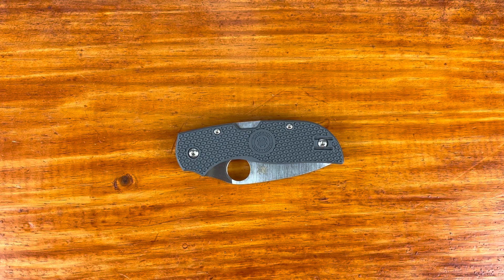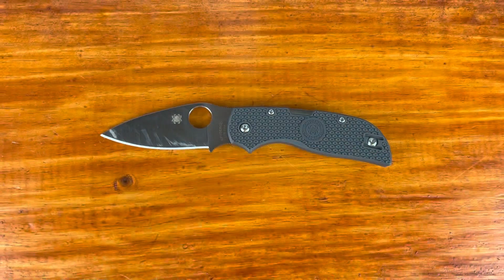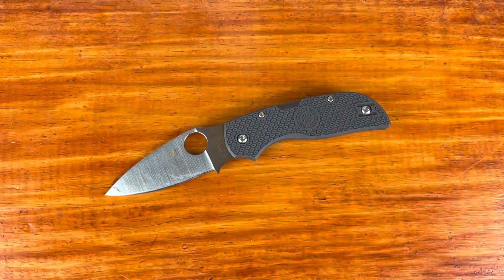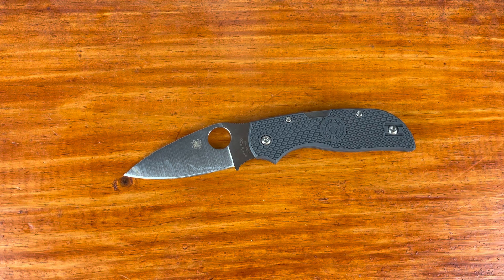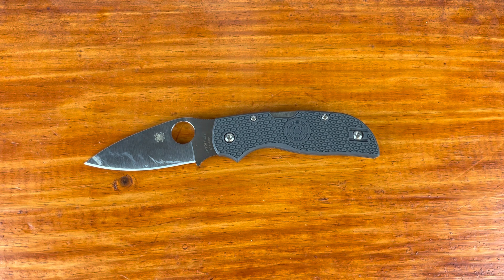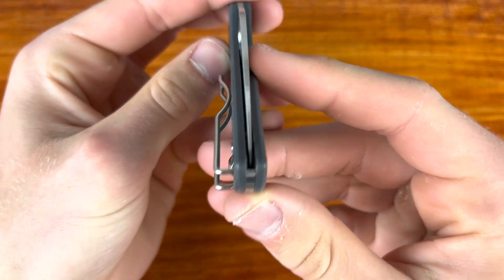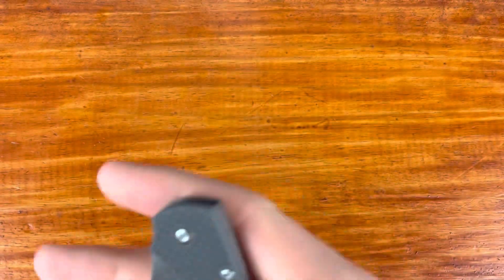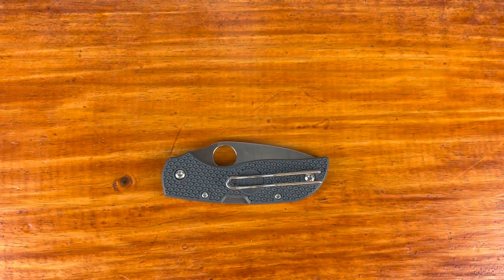Spyderco Chaparral Full Review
its_a_knifestyle